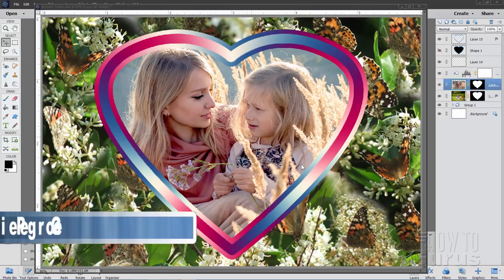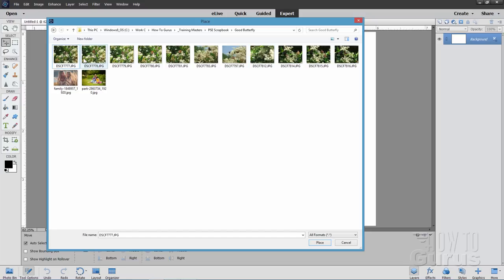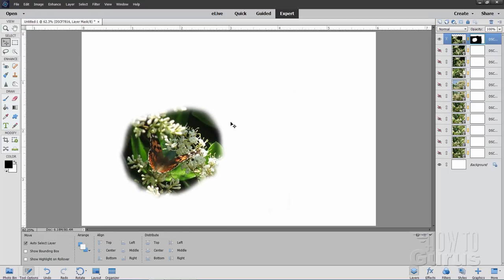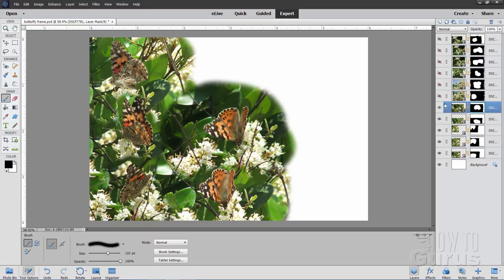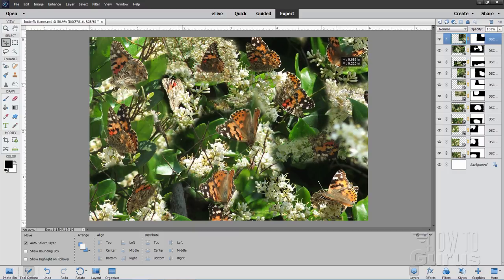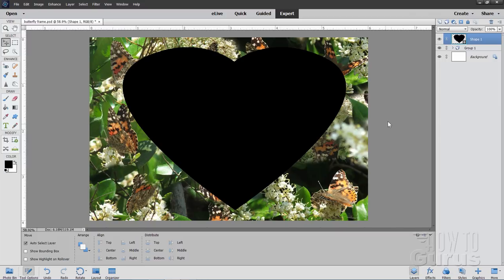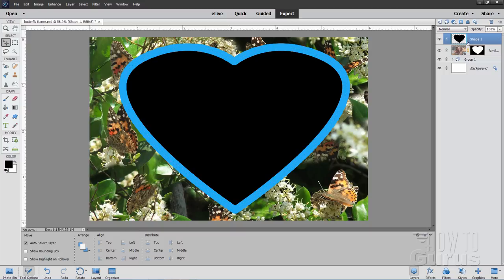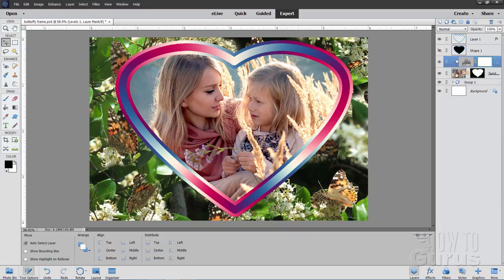How You Can Make Butterfly Photo Frame in Photoshop Elements with Layers and Layer Masks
Photoshop Elements Butterfly Photo Frame. I show you how you can make a Butterfly themed Photo Frame using Layers with Layer Masks. I also show you how to do this project in versions of Photoshop Elements earlier than 2019. Photoshop Elements Layers and Layer Masks.